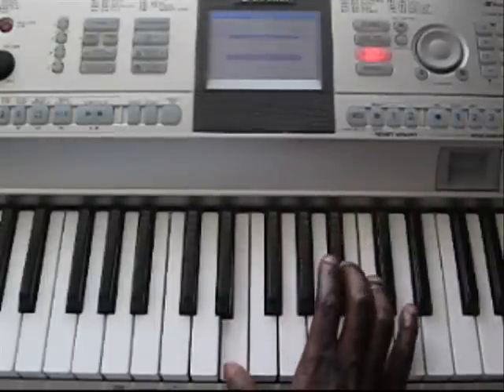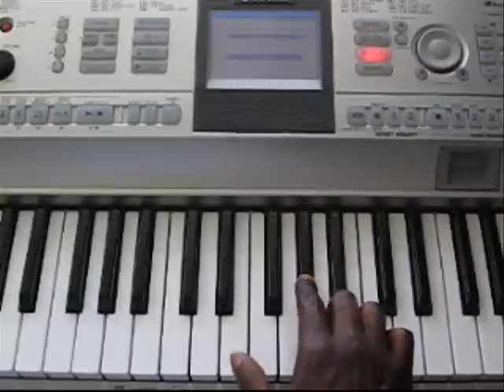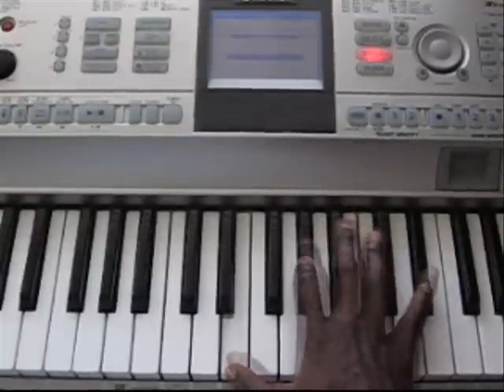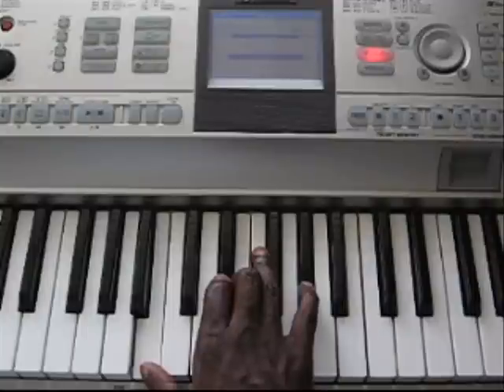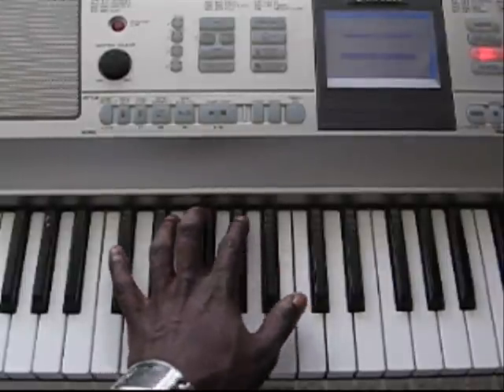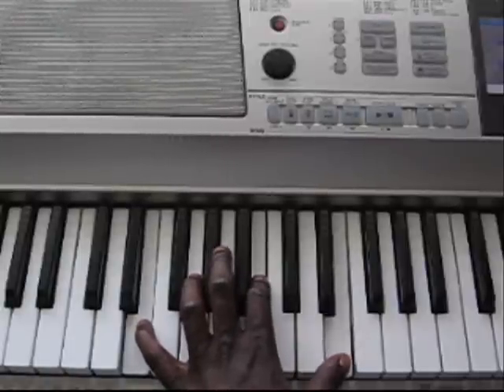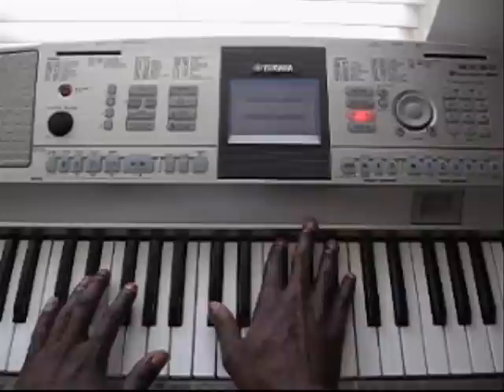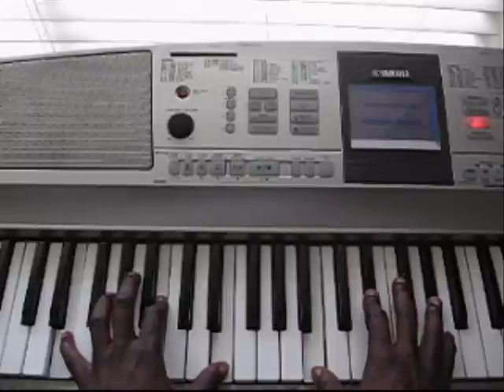"Teach Me" - Musiq Soulchild (Piano Tutorial)